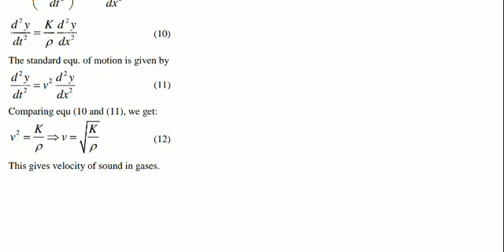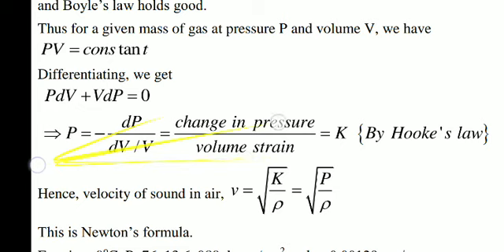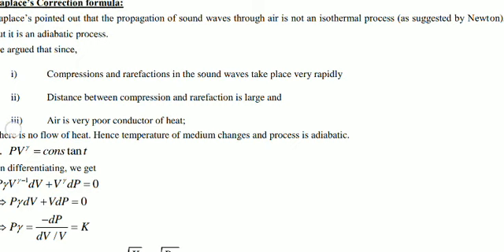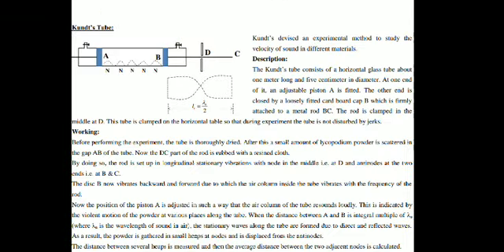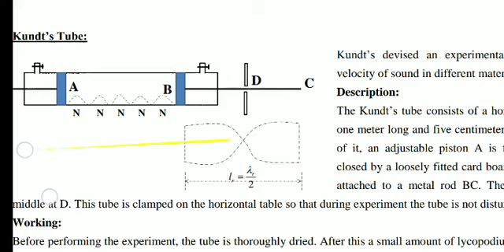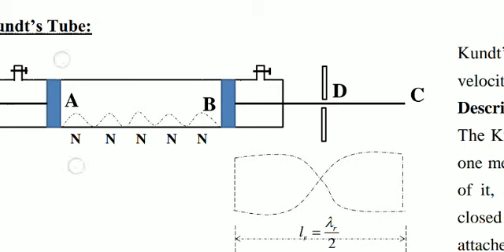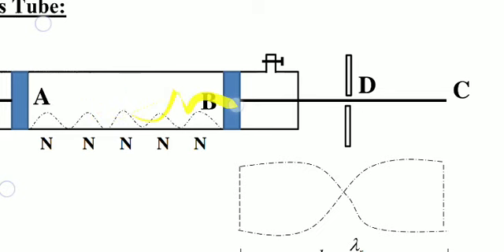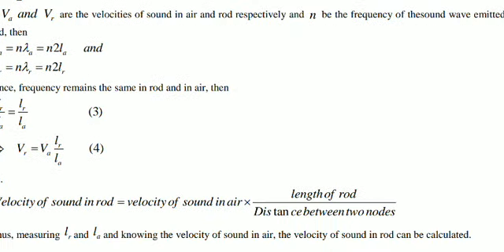Lec 04 newtons And Laplace Formula And Kundts Tube